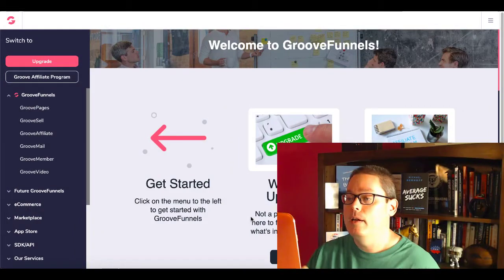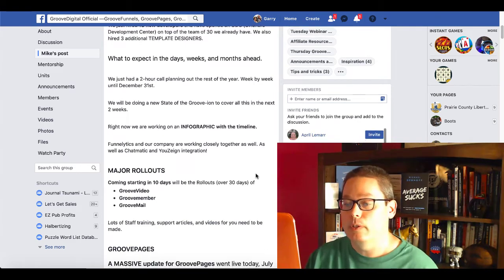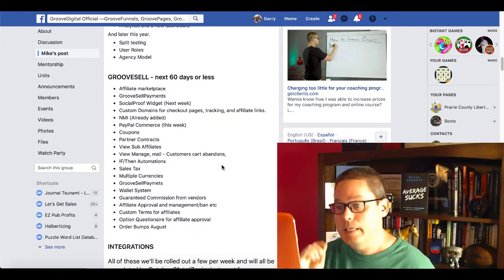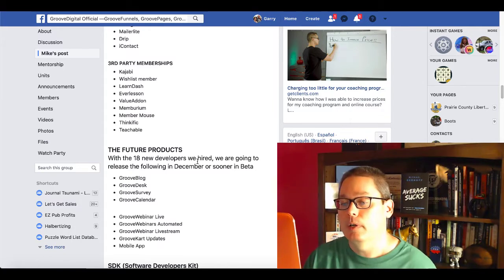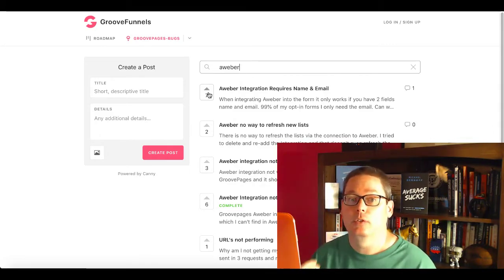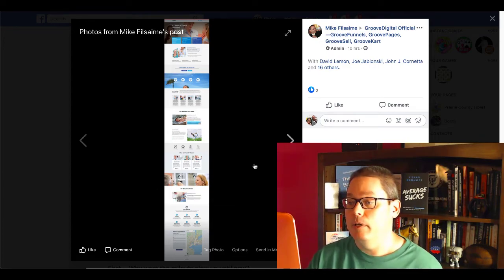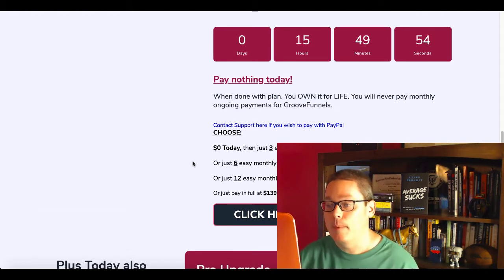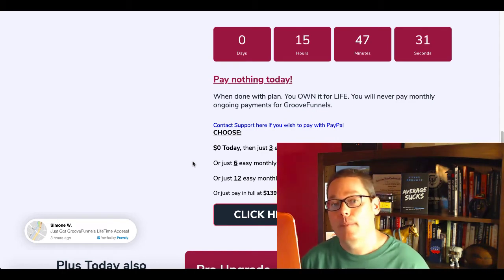Groovefunnels Review and Groovepages LifeTime Deal | mid JULY 2020 UPDATE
START YOUR OWN ONLINE BUSINESS

A GroovePages Tutorial on how to create a website for free and start making money online with no money by using GroovePages and GrooveSell to sell your own digital products using GrooveDigital GrooveFunnels.

BUILD YOUR FREE FUNNEL TODAY